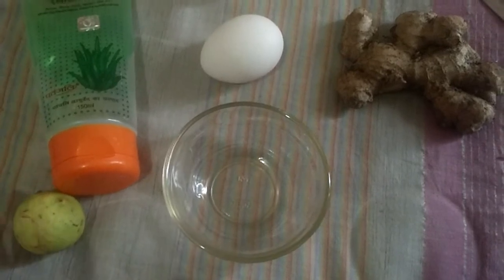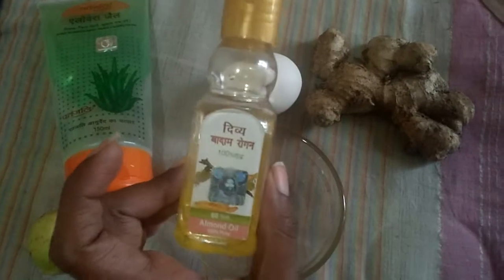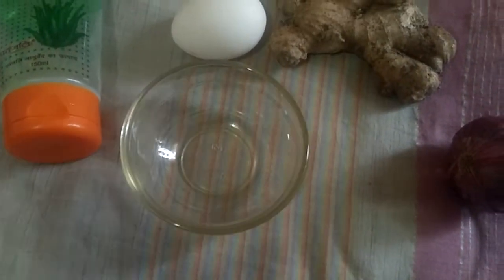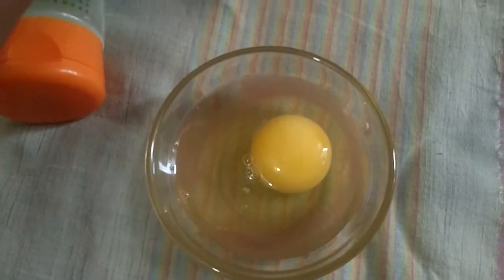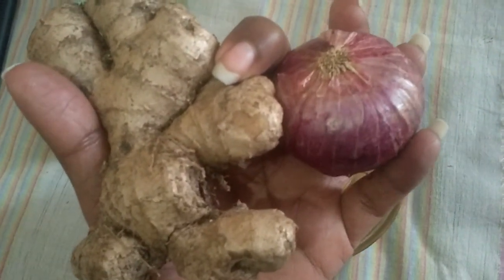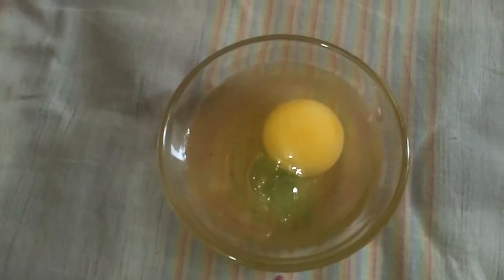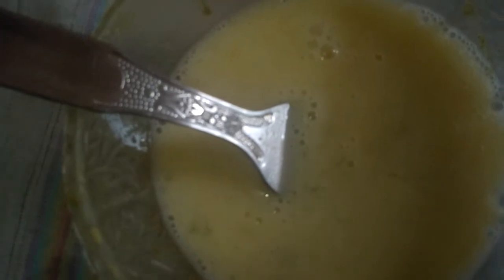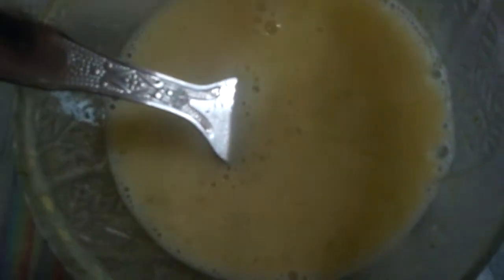How To Grow Long Hairs/HappynHealthy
Hey guys,

In this video i have used all the natural ingredients.
Ginger and Onion plays a major role.

Thks for watching

Sushrutha